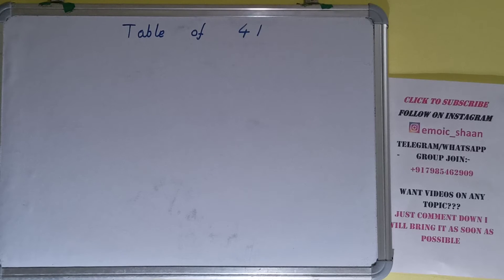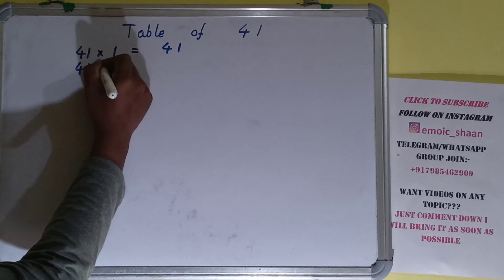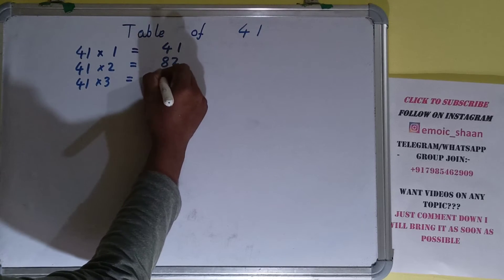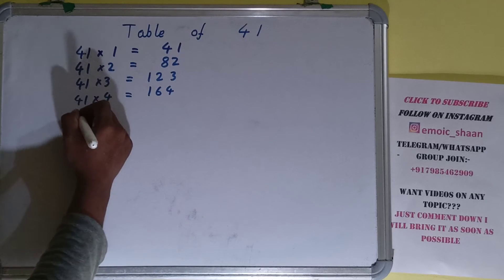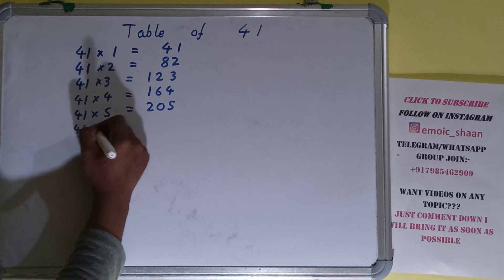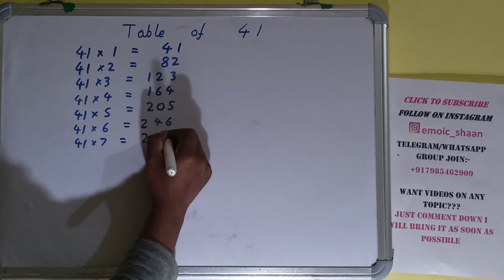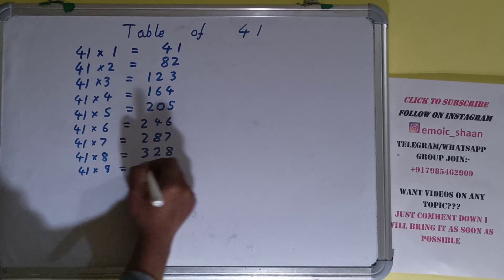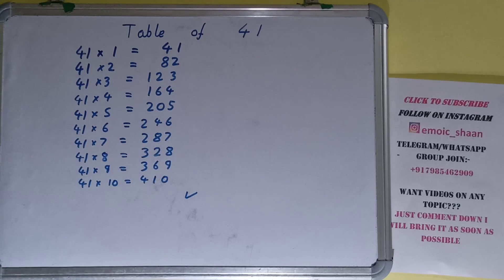Table of 41